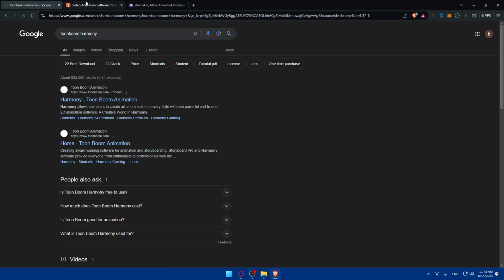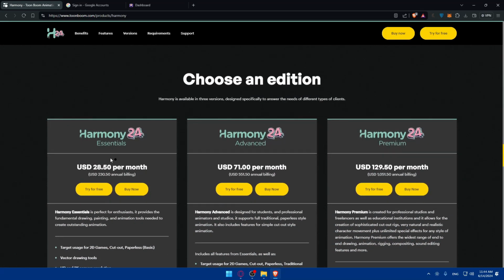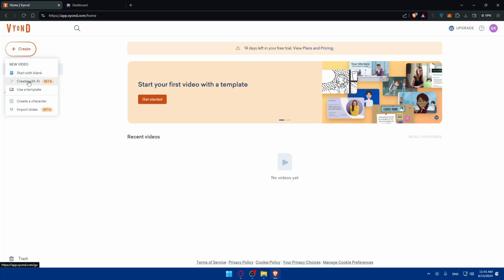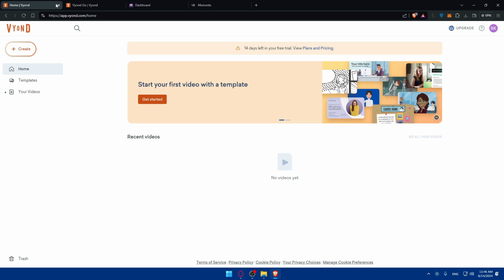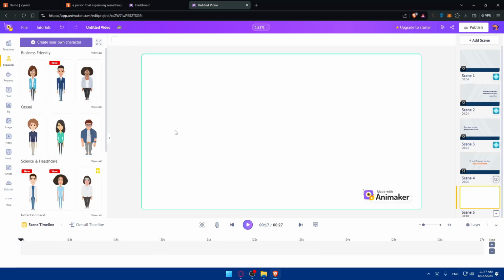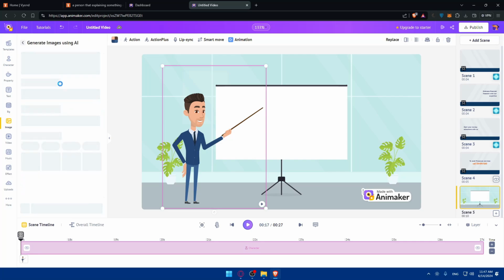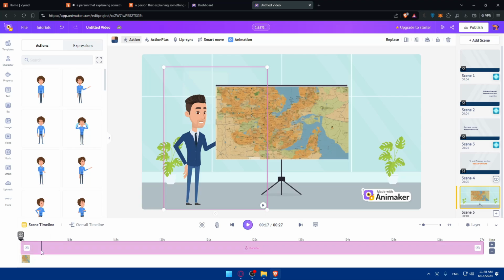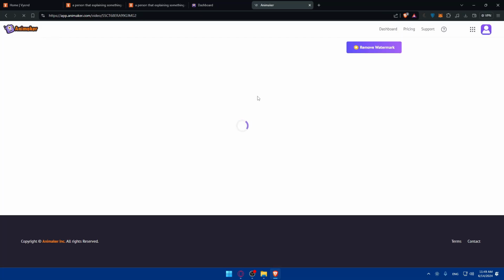How To Create Cartoon Video With AI ! (Full Tutorial)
Today we talk about create cartoon video with ai,ai video generator,ai animation tutorial,ai animation video generator